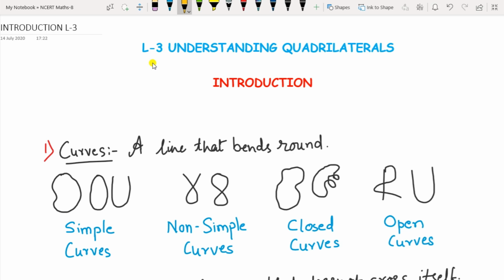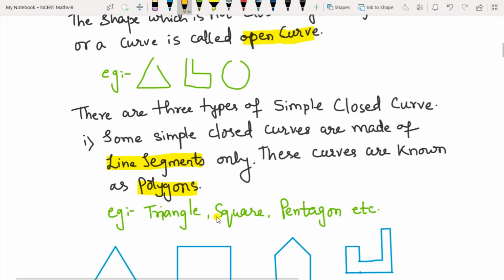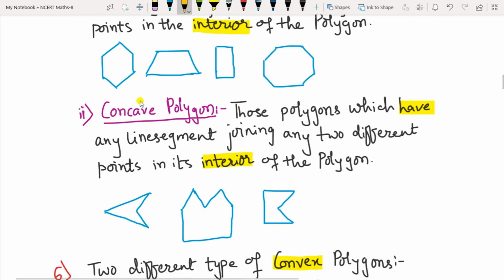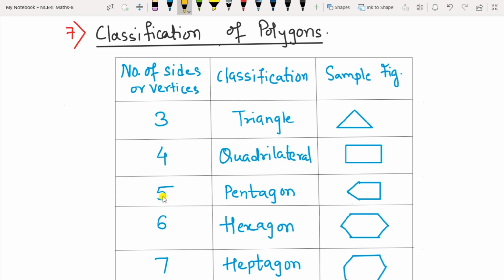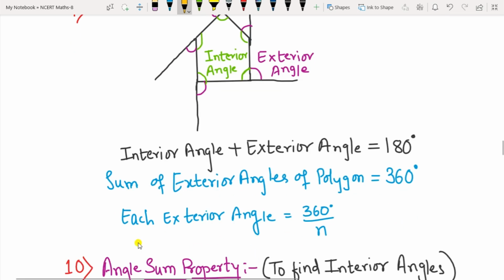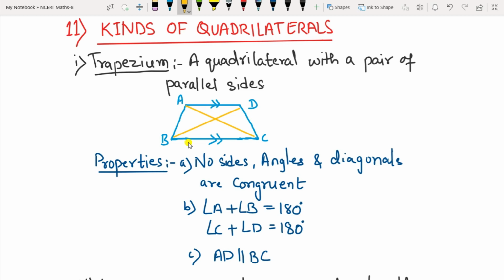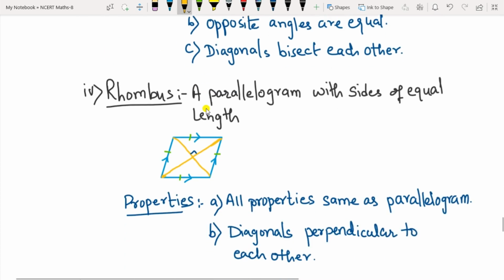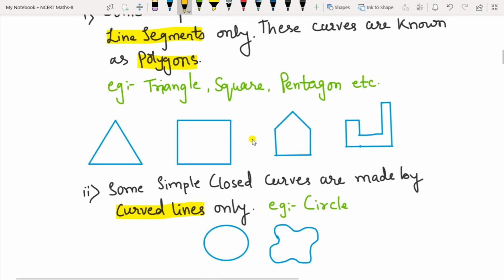NCERT/ICSE MATH CLASS-8 LESSON-3 INTRO “UNDERSTANDING QUADRILATERALS” “GET THE MATH”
NCERT/ICSE MATH CLASS-8 LESSON-3 INTRO “UNDERSTANDING QUADRILATERALS” by SAVITA PAWAR “GET THE MATH”